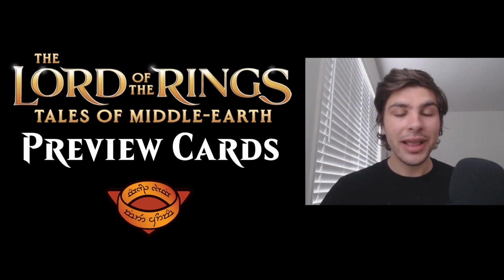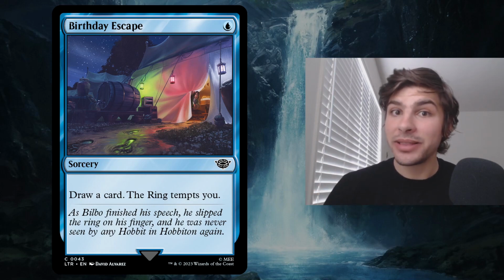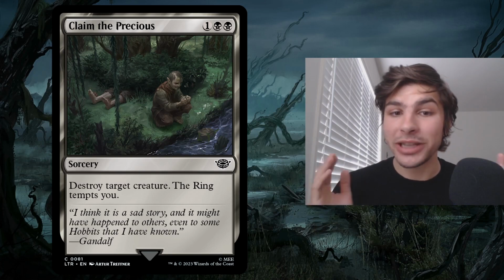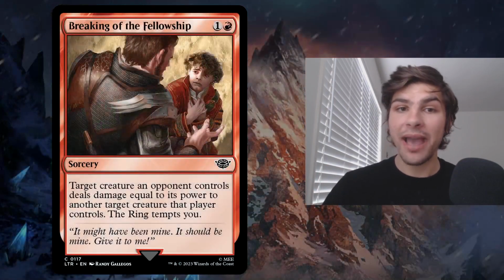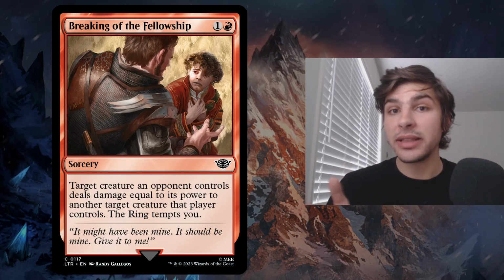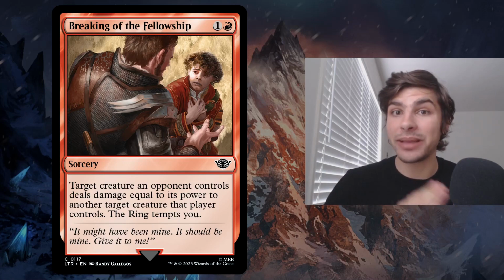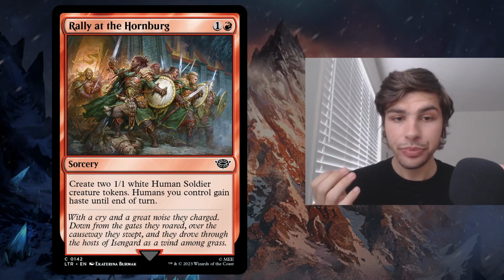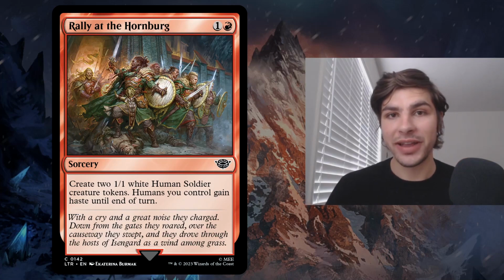These NEW CARDS are PERFECT DESIGNS for the Story!!! | Lord of the Rings Official Preview Cards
Thank you Wizards of the Coast for giving me these free preview cards! It is an honor to officially reveal Eagles of the North, Birthday Escape, Claim the Precious, Breaking of the Fellowship, and Rally at the Hornburg! The artwork is absolutely stunning and the card designs perfectly capture these key moments in the Lord of the Rings story! I can't wait to play with them when Lord of the Rings: Tales of Middle Earth officially releases!